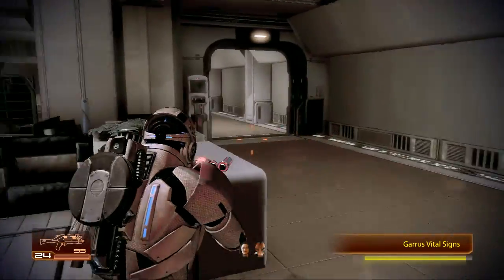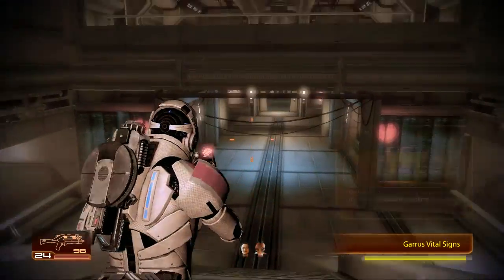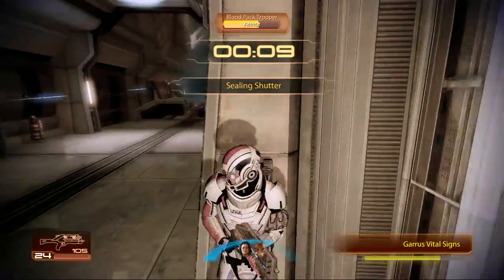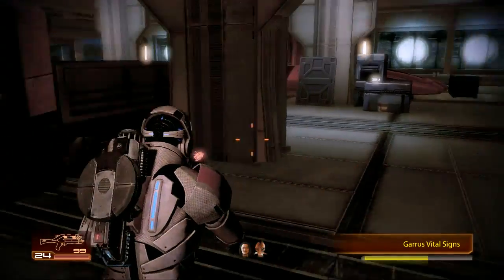Mass Effect 2 - Dossier: Archangel - Close the Shutters | WikiGameGuides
Mass Effect 2 Insanity difficulty walkthrough. Playing as a Soldier with a clean save file.

Playlists and more can be found at our website's link above